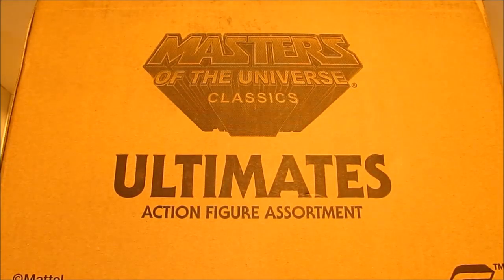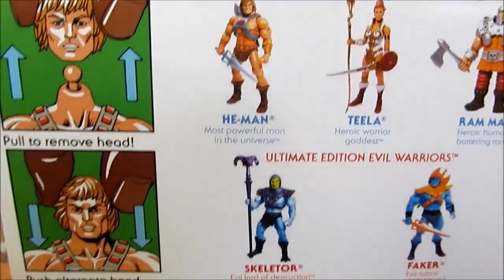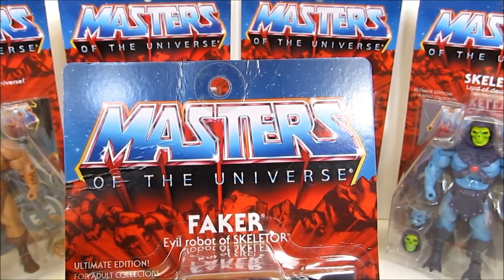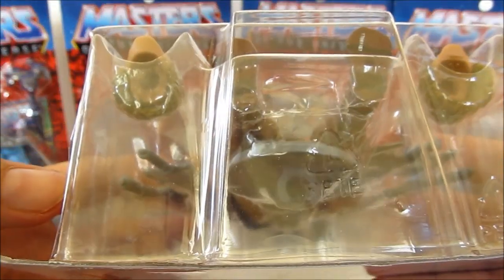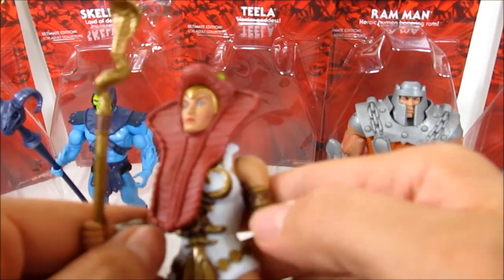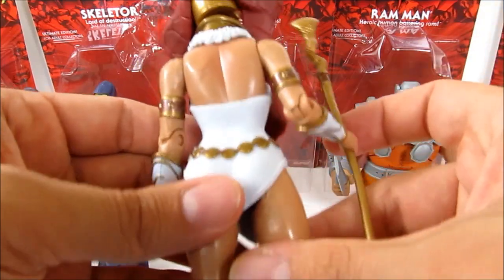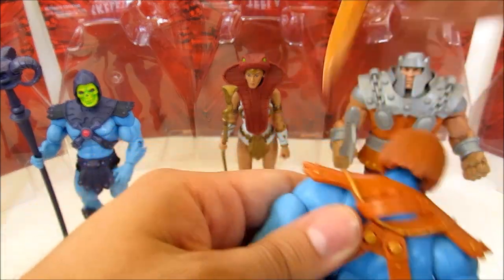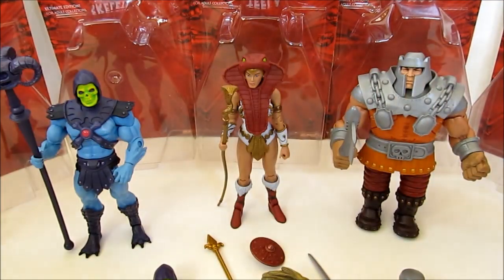Masters of the Universe Motu Ultimates Super7 ACE Review He Man, Teela, Ram Man, Skeletor and Faker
Check out Super7's latest offering... Ultimates in 7" Masters of the Universe!